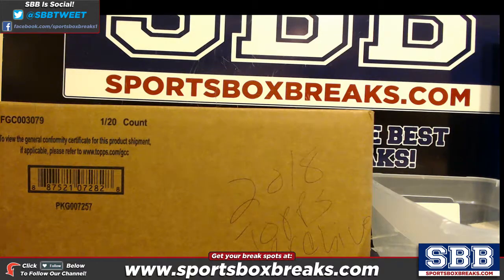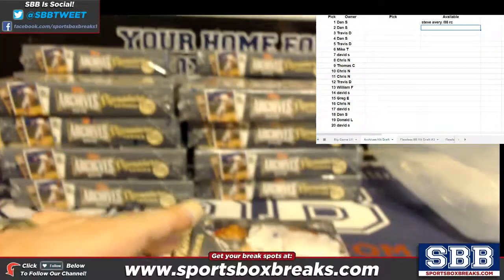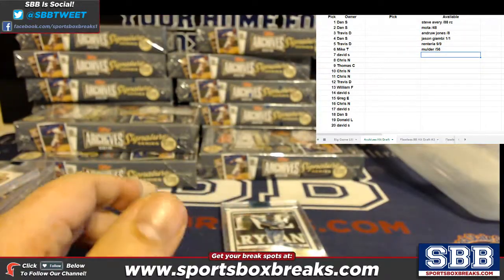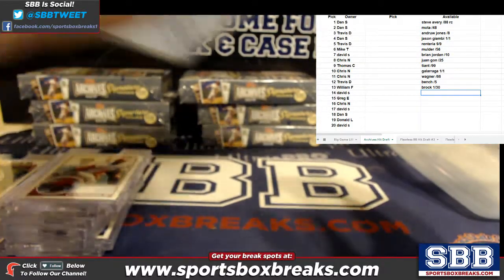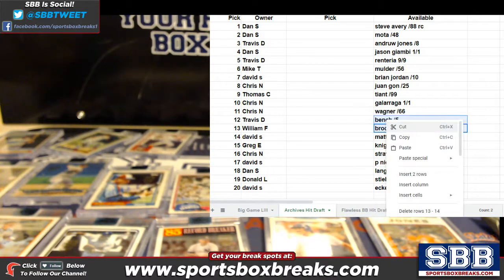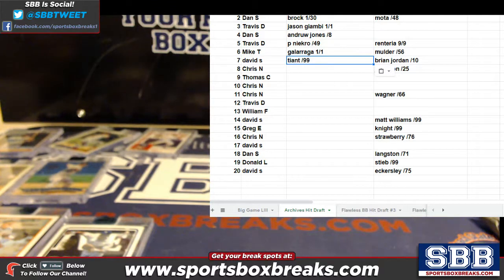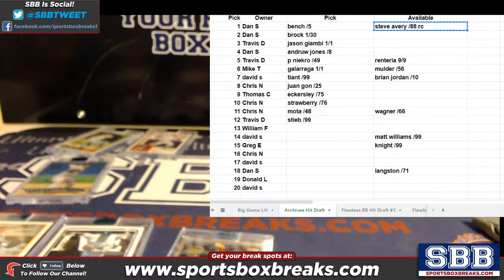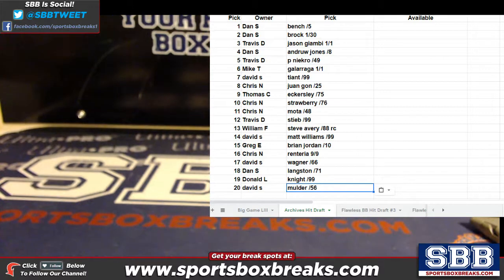2018 Topps Archives Retired Players Baseball Hit Draft Case Break #1